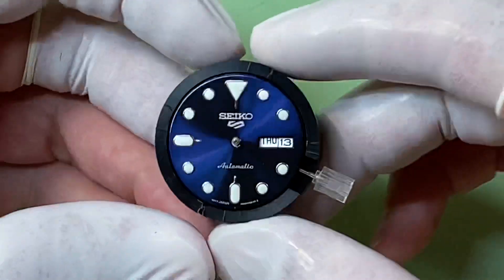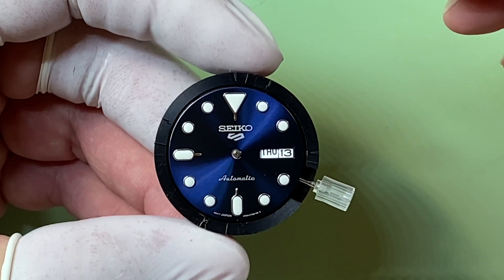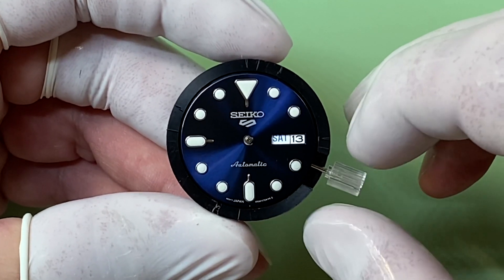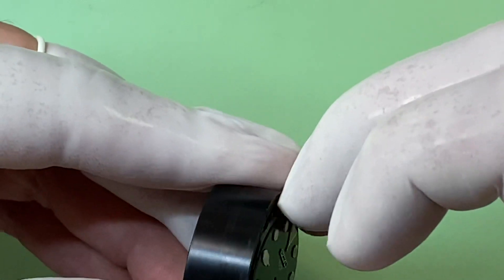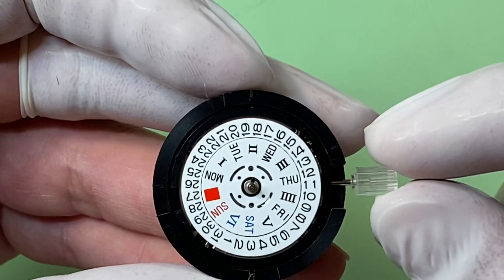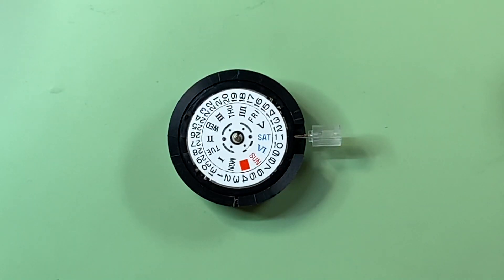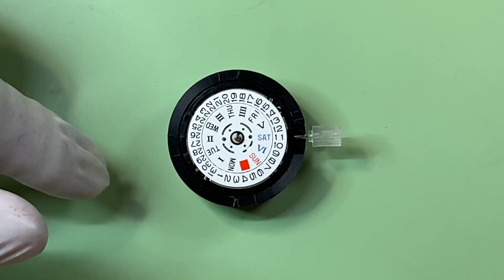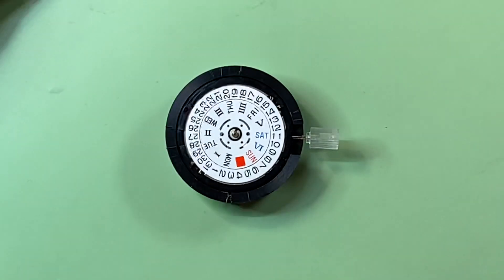O.M. Day wheel is incorrect crown position